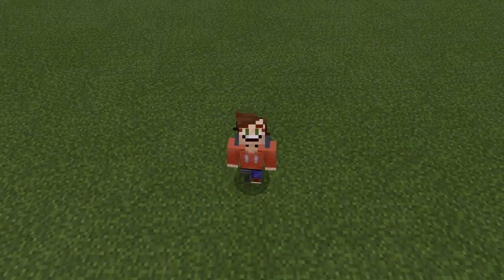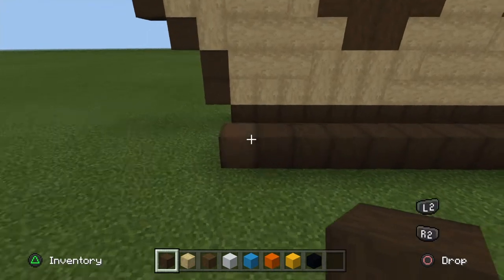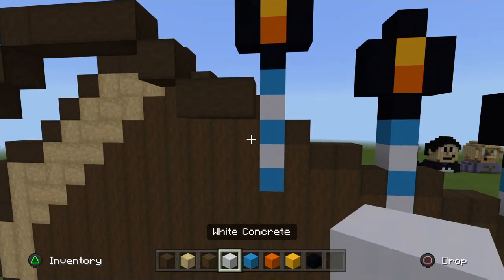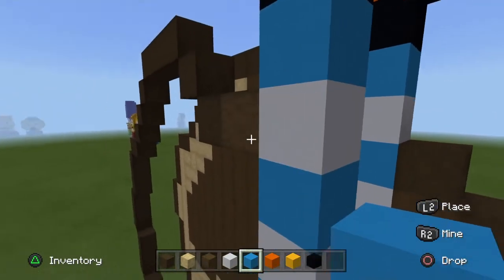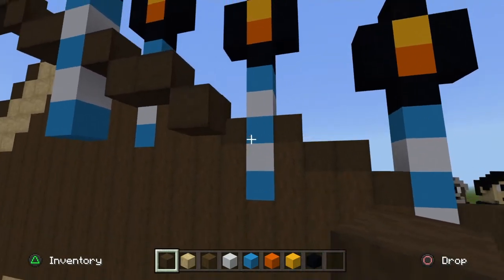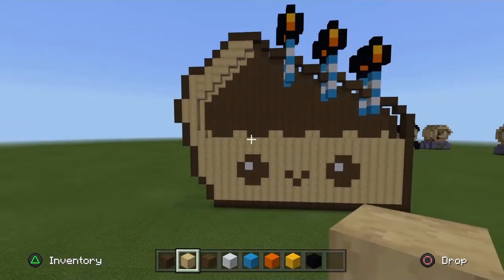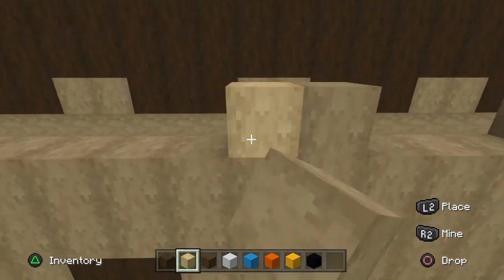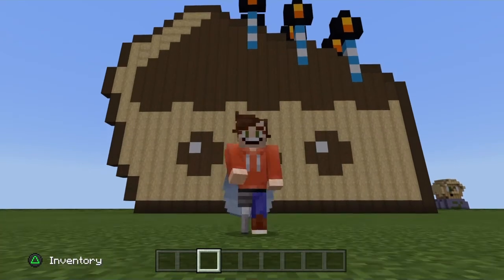How to Build a Pixel Art Birthday Cake in Minecraft! | 🎈Birthday special 🎈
Hello there guys! Welcome back to another special tutorial!! Today I’ll be teaching you all how to build a pixel art birthday cake for your family and friends! This build came from an idea you guys gave me; you basically asked if I could do a build for a birthday! At first I was a bit frazzled with what to actually build! But after many different ideas, I decided to build this!! With it being universal to everyone and anyone it’s perfect!! I really hope you enjoy! Thankyou for checking out my bizarre channel, if you like what you see then please consider joining the assassinhood! Anyways, have a great day and I hope this build goes down well with whoever your surprising! 😀🎮🕹🎧

If you build this tutorial or any of my tutorials for a video on your own channel, or us this build anywhere else, feel free to use it as long as you give or link credit. Many thanks! :D